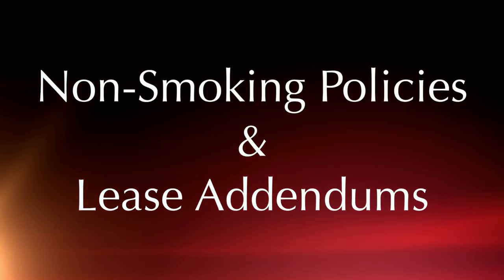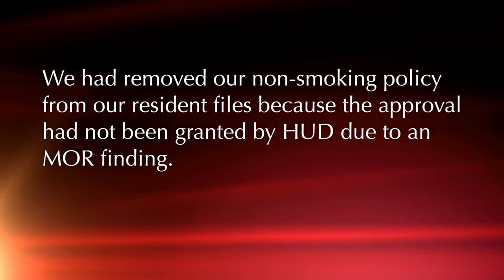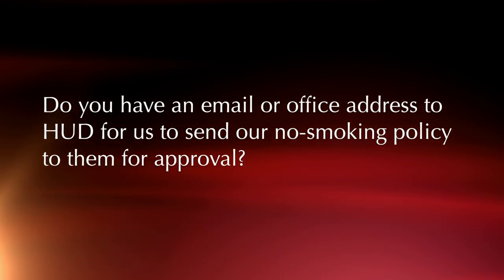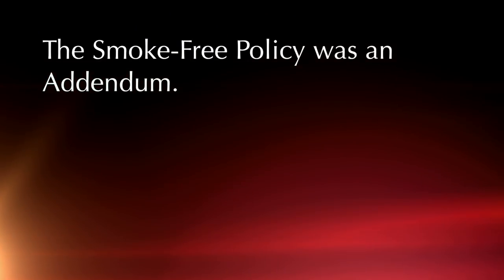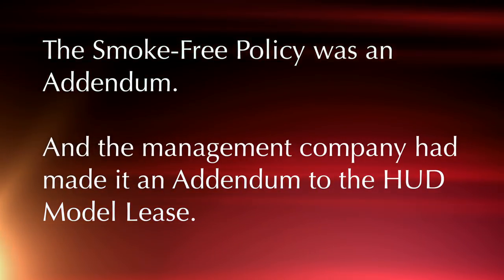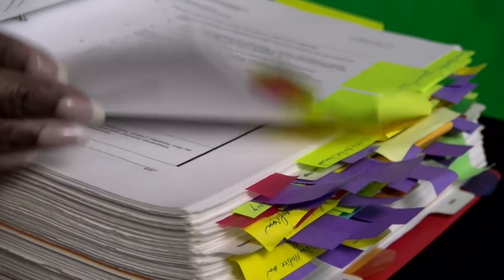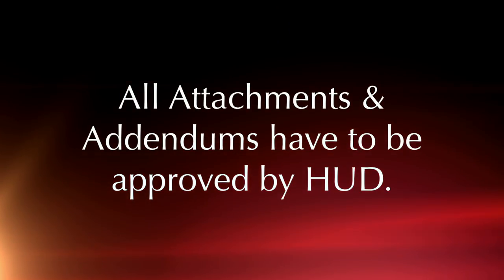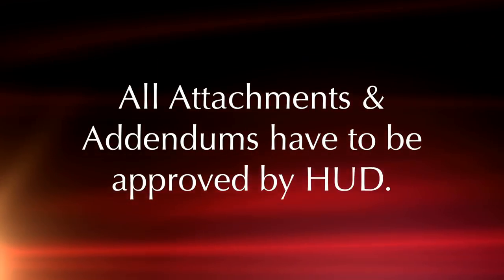TuesdayTip: Non-Smoking Policies and Addendums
Vickie answers a question about Smoke-Free Policies and Addendums.